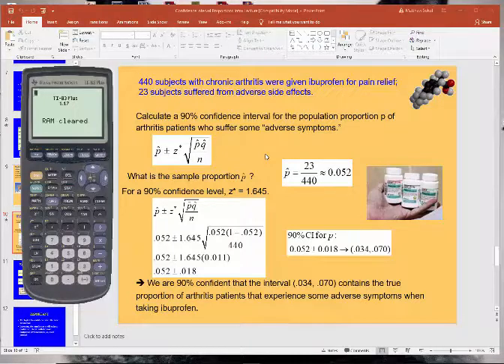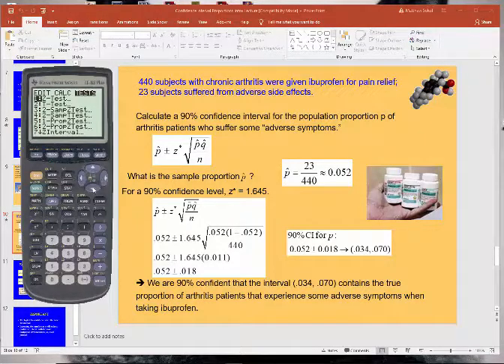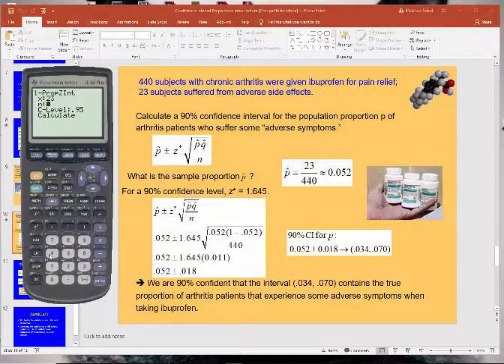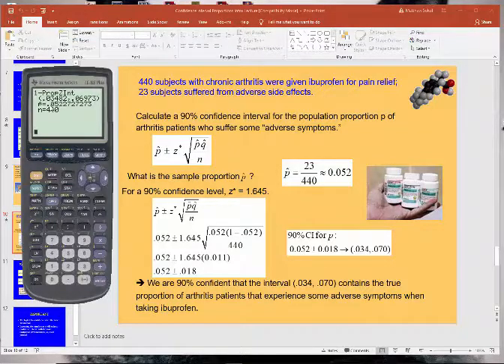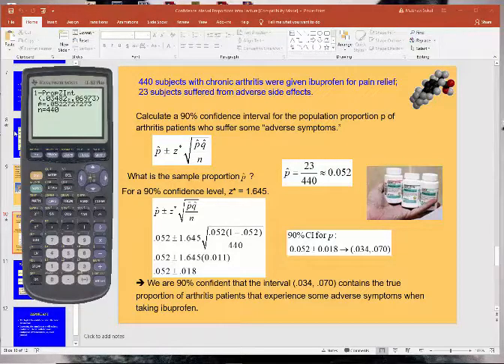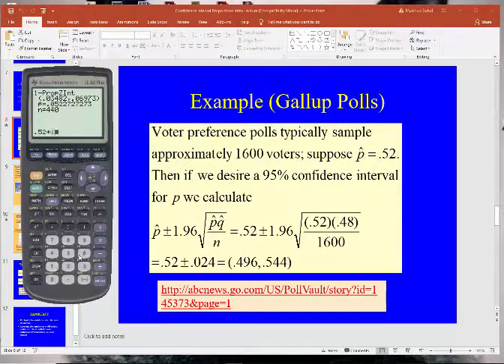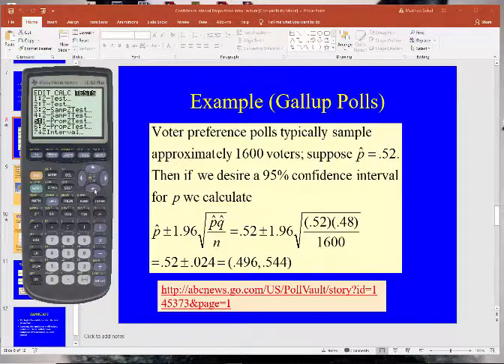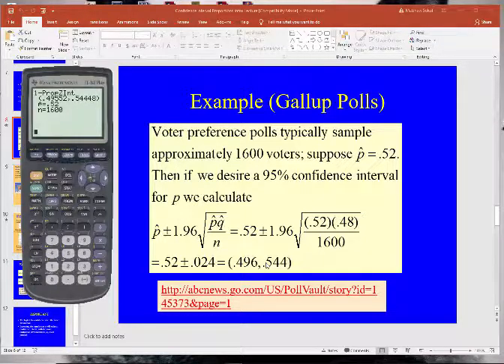Confidence Intervals for Population Proportion with TI Calculator